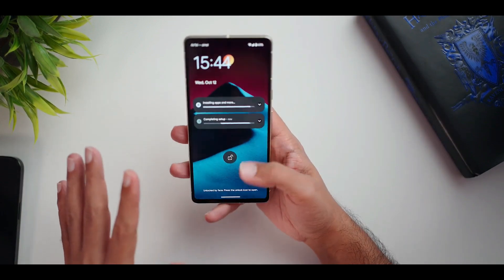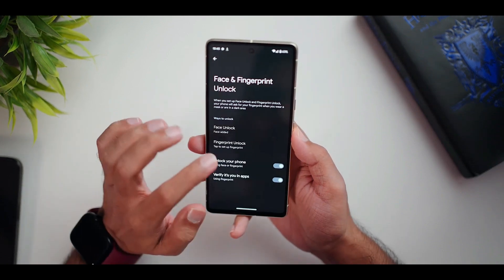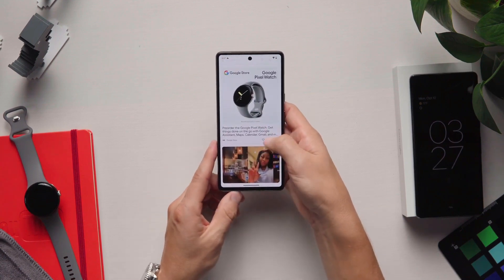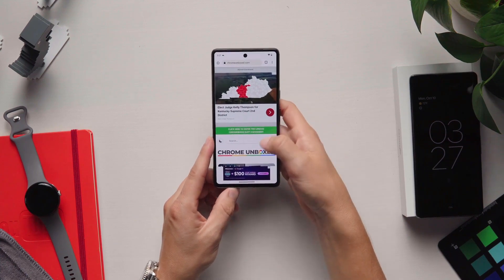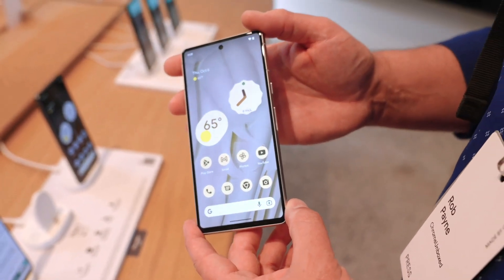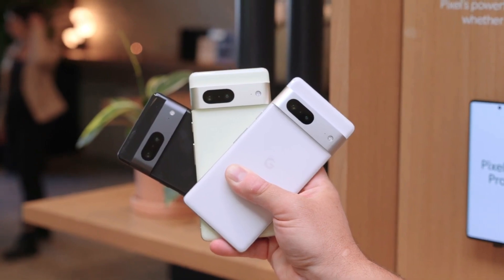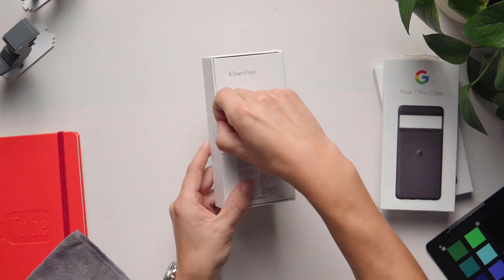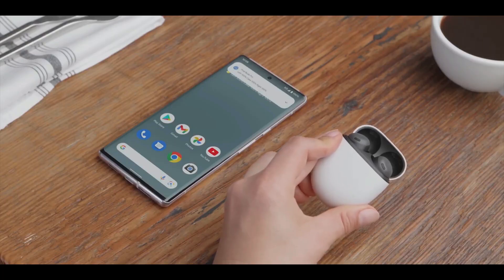Pixel 7 Pro Scrolling issue ! (Fix)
pixel 7 pro scrolling issue
pixel 7 pro
pixel 7

pixel 7 pro scrolling issue,pixel 7 pro,pixel 7,google pixel 7 pro,google pixel 7,pixel 7 pro review